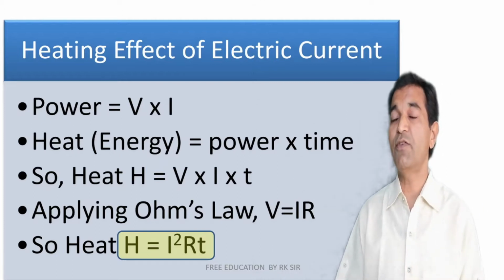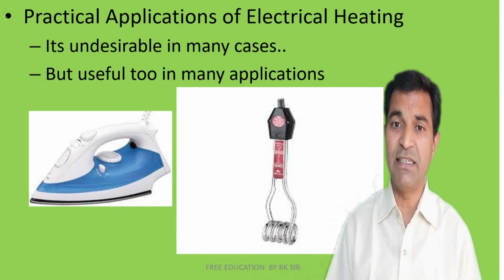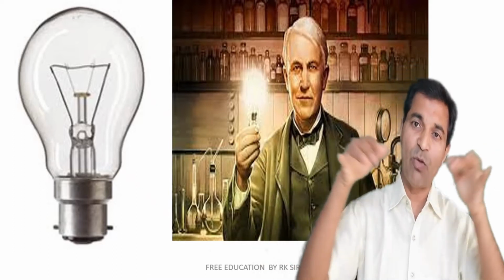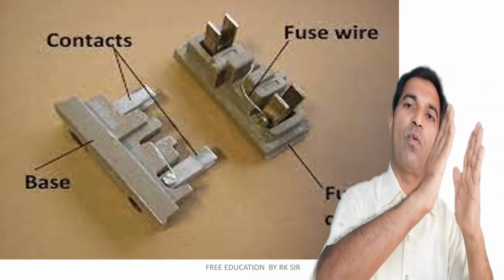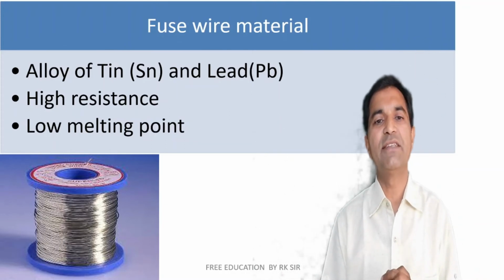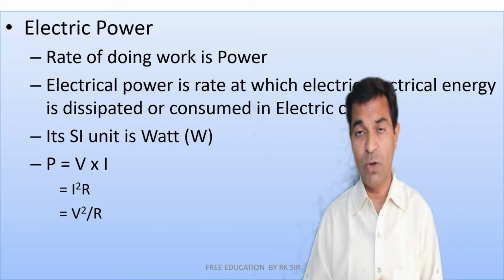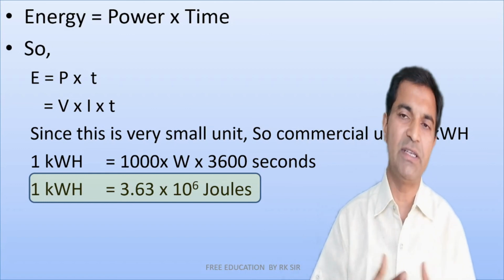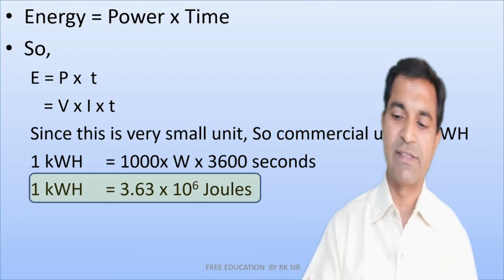12.8 HEATING EFFECTS OF ELECTRIC CURRENT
12.8 HEATING EFFECTS OF ELECTRIC CURRENT